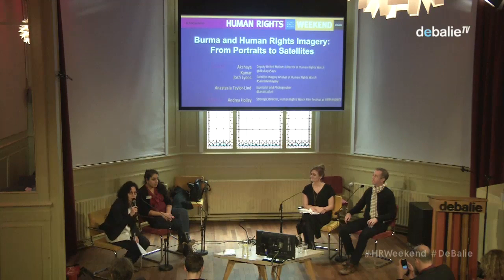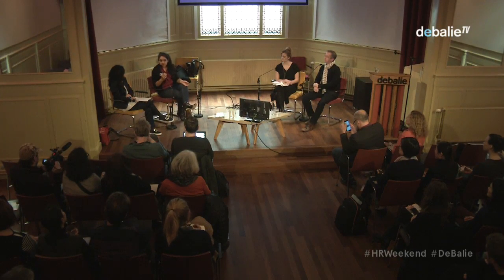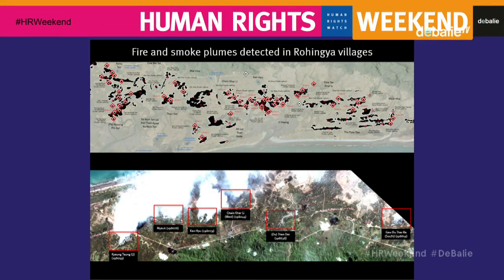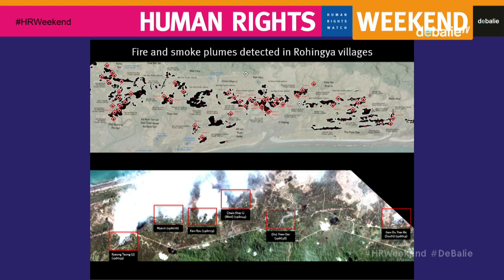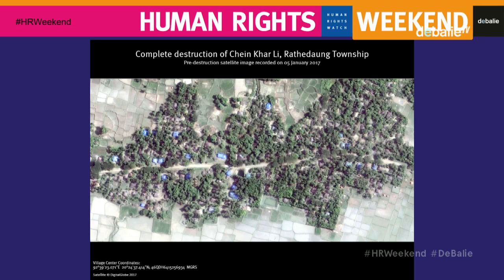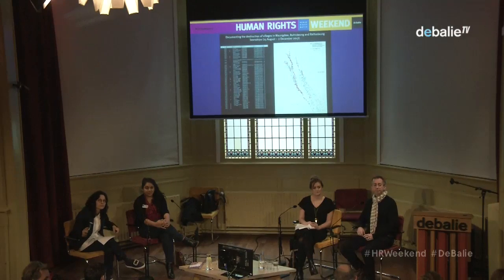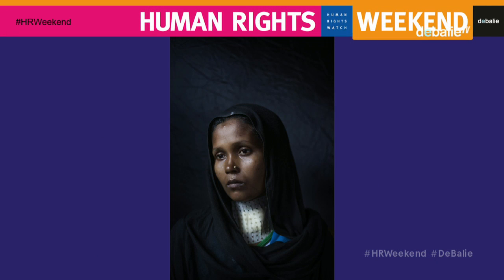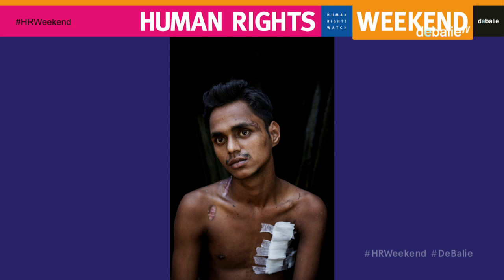#1. HRW 2018: Burma (Myanmar) and Human Rights Imagery: From Portraits to Satellites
Human Rights Weekend

-  In this master class featuring a variety of imagery from the Rohingya crisis in Burma (Myanmar), we will explore the use of photography and satellite imagery alongside interviews and testimony to create a narrative that is both compelling and capable of bringing about change at the highest levels. We will also discuss how Human Rights Watch conducts its research and presents materials to best illustrate various cases and prepare for counter-narratives from governments and other actors.

Speakers: Akshaya Kumar (Deputy United Nations Director), Josh Lyons (Satellite Imagery Analyst at Human Rights Watch) and Anastasia Taylor-Lind (journalist and photographer)

Moderator: Andrea Holley (Strategic Director, HRW Film Festival at Human Rights Watch)

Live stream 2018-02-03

N E D E R L A N D S :

 Tijdens deze masterclass met een variatie aan beeldmateriaal van de Rohingya crisis in Birma, laten we zien hoe fotografie en satellietbeelden samen met interviews en verklaringen een verhaal kunnen creëren dat niet alleen aangrijpend is, maar ook voor verandering kan zorgen tot op het hoogste niveau. We bespreken hoe Human Rights Watch onderzoek doet en materiaal presenteert om verschillende gevallen zo goed mogelijk weer te geven en hoe de organisatie zich voorbereidt op tegenstrijdige verklaringen van overheden en andere partijen.

Sprekers: Akshaya Kumar (Deputy United Nations Director), Josh Lyons (Satellite Imagery Analyst bij Human Rights Watch) en Anastasia Taylor-Lind (journalist en fotograaf).

Moderator: Andrea Holley (Strategic Director, HRW Film Festival bij Human Rights Watch).